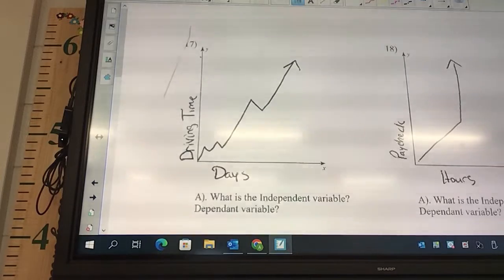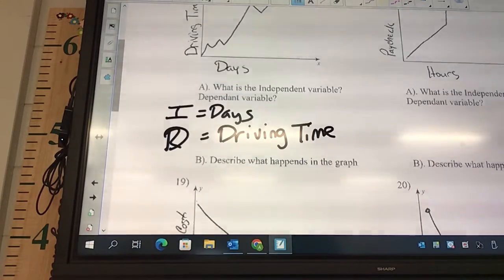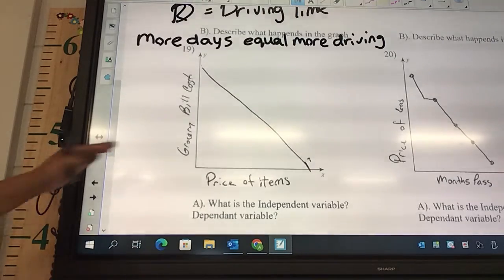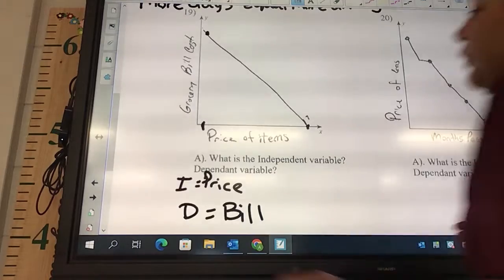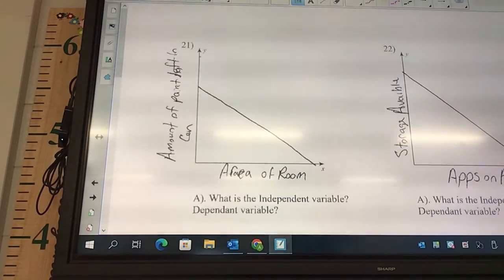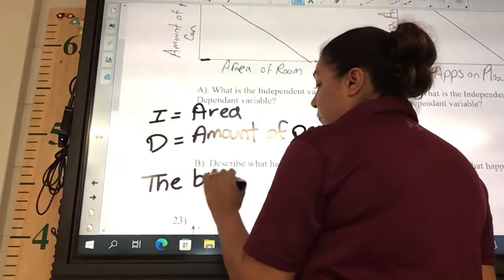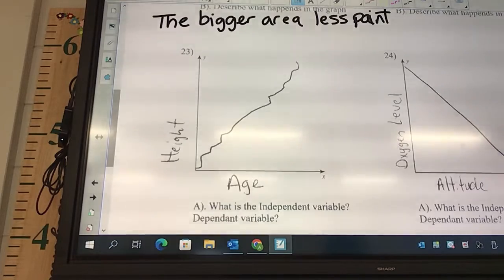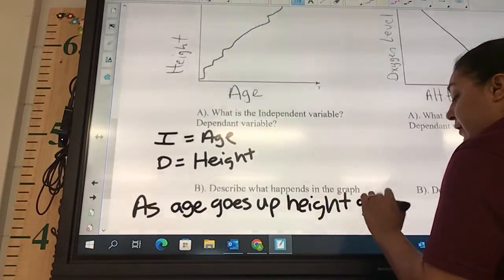3.1 Representing relations video part 2